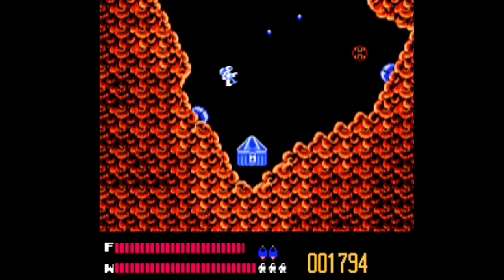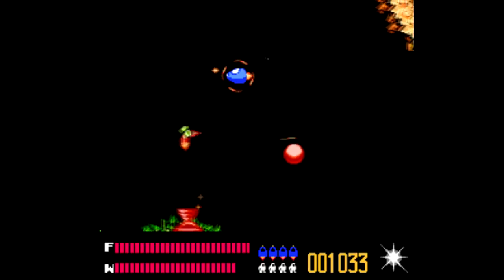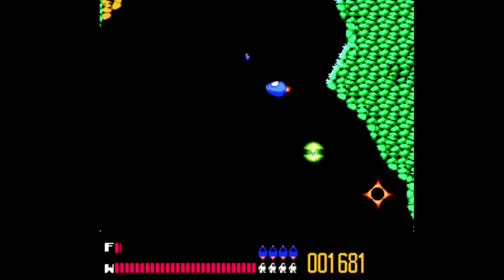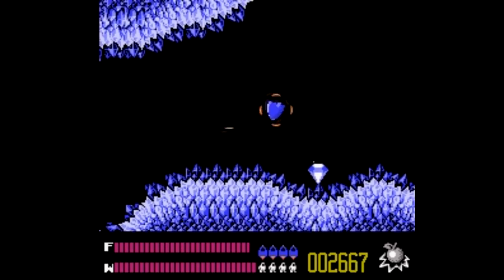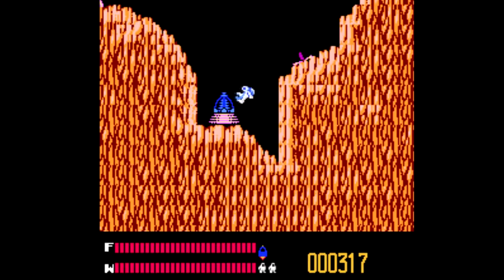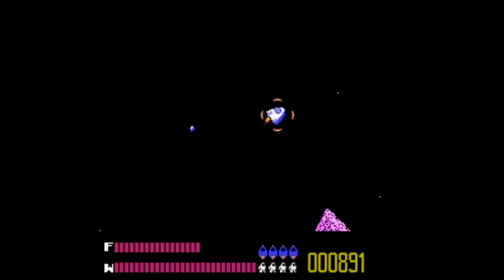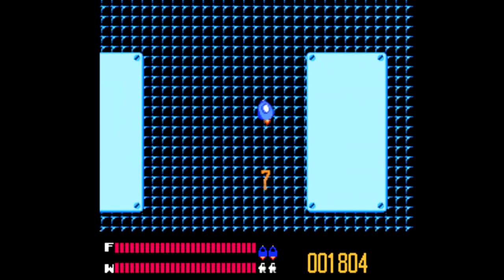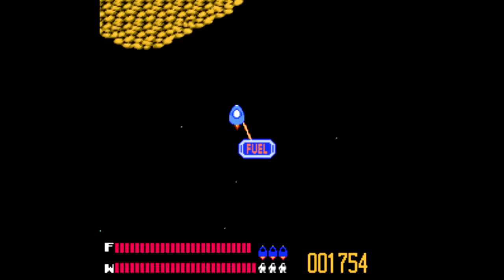Is Solar Jetman: Hunt for the Golden Warpship [NES] Worth Playing Today? - SNESdrunk